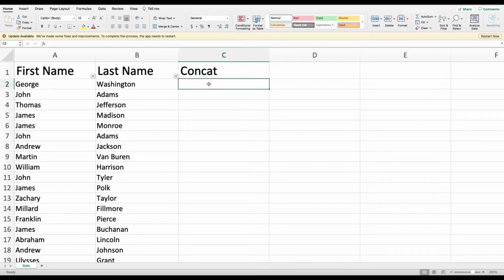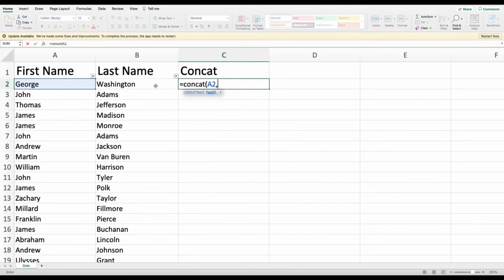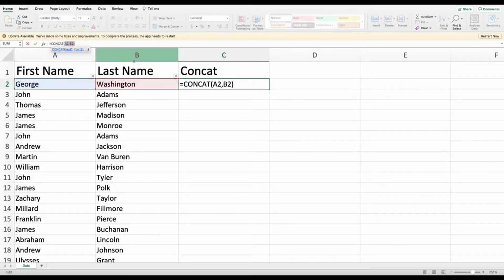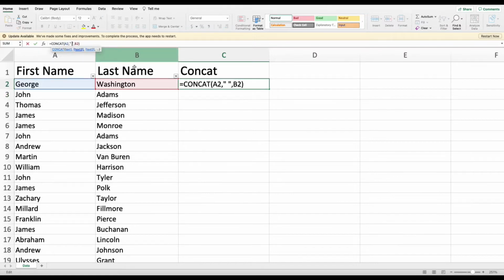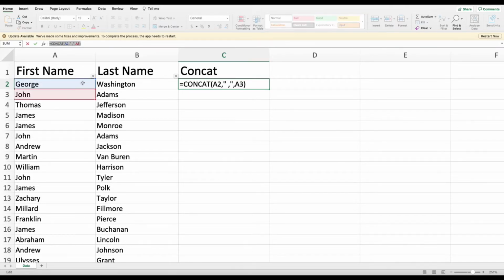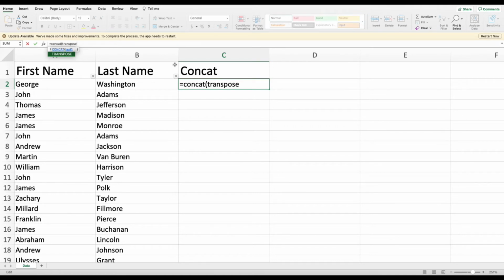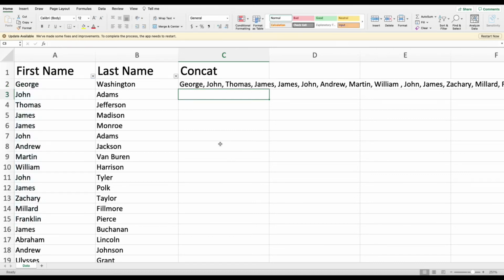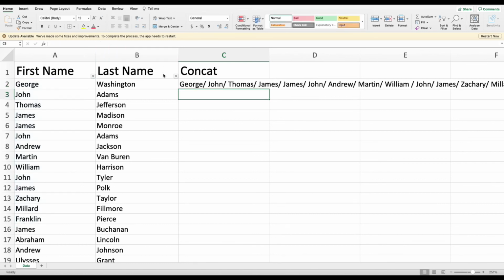How to Combine Cells in Excel - Deep Dive into the Concat Function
Combining cells in excel is easy! This is a deep dive exceltutorial to show you how to take values in different cells and merge them into one cell using the concat function.